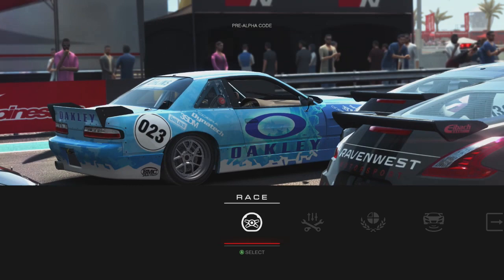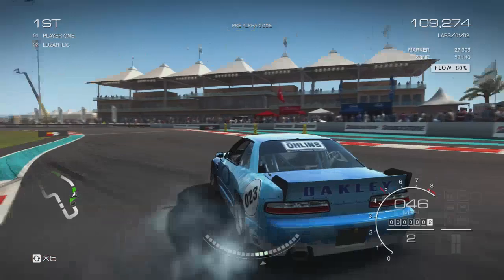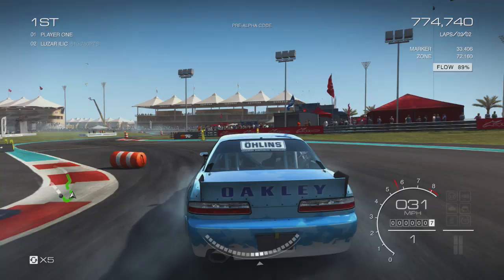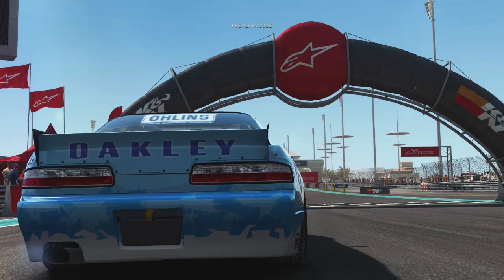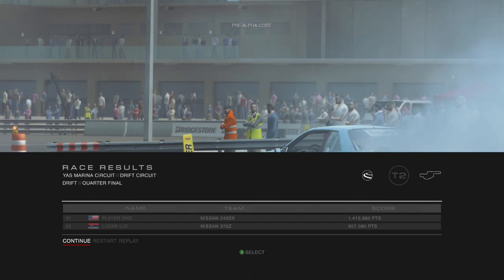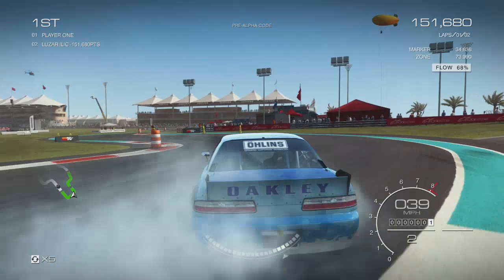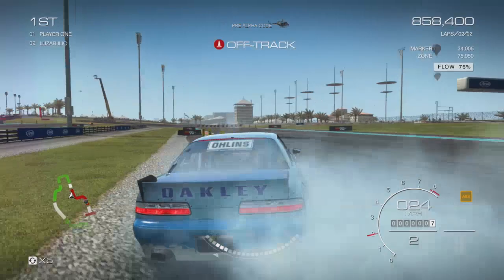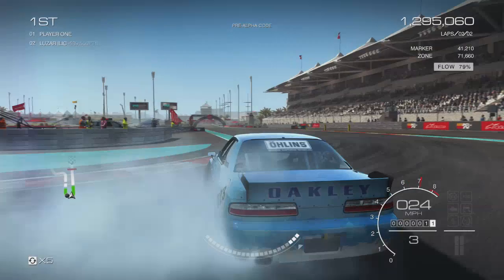GRID Autosport - All New Gameplay - Drift in action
Lead handling designer Gehan Pathiraja takes us through the all-new drifting stages in GRID Autosport.